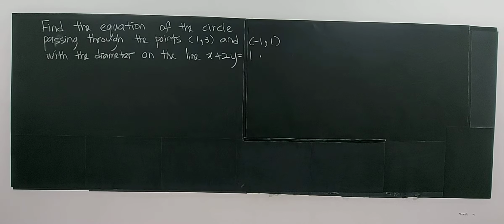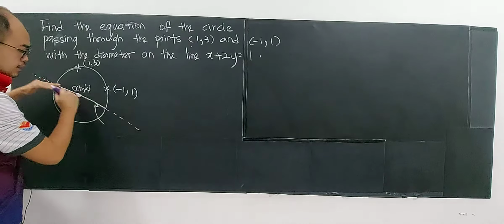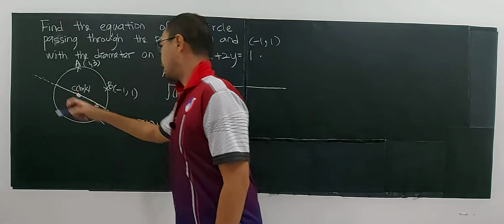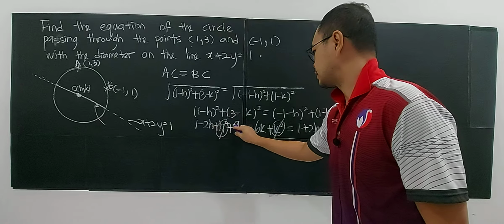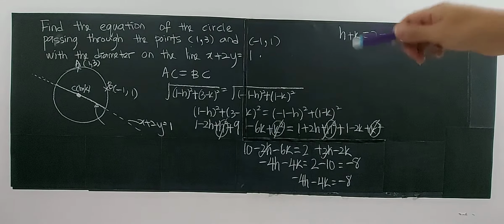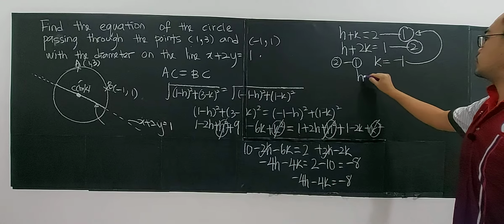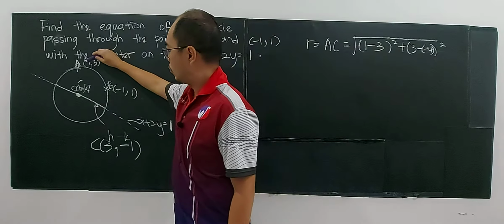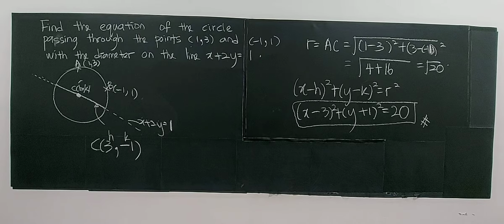Circle Extra 3